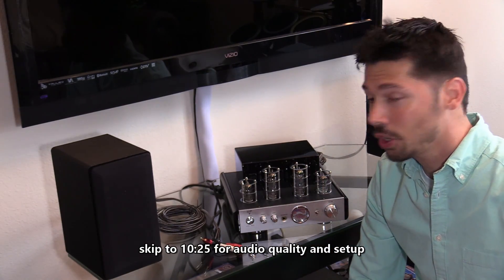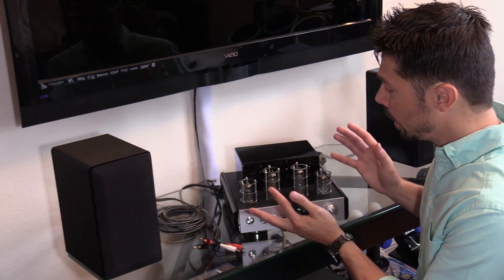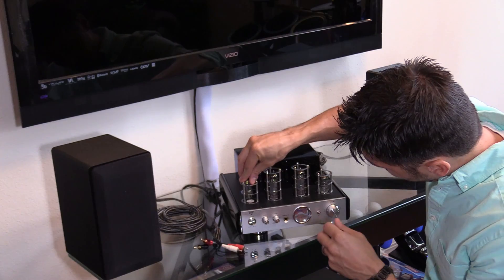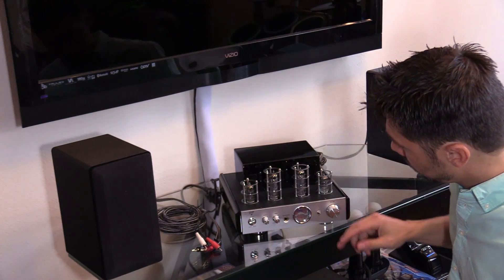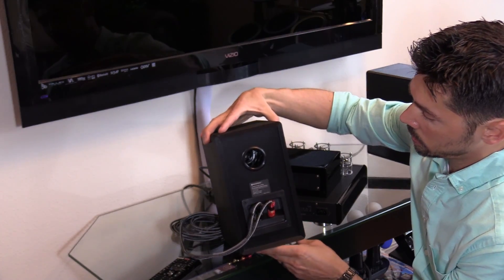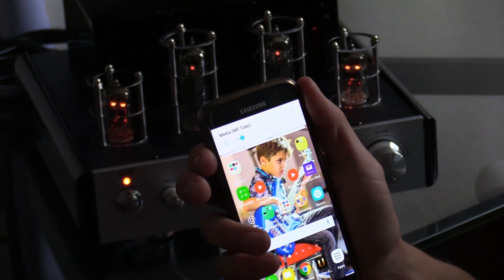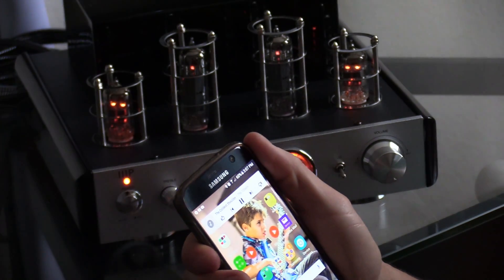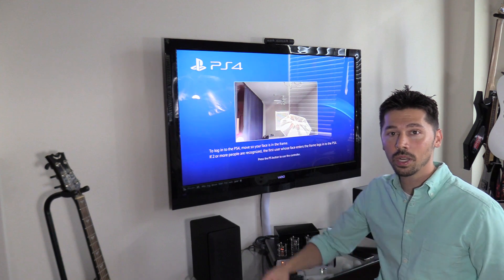How to connect TV to audio Amp, stereo tube amplifier setup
How to connect TV to audio amp this install is easy, i connected all my devices to my TV then connected audio cable from TV's output to amp input. find stereo Tube amps